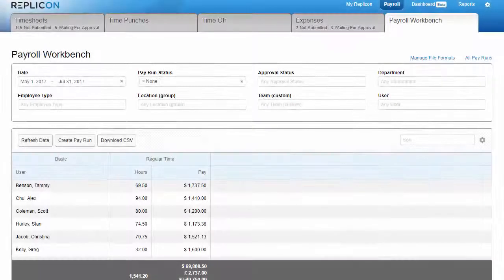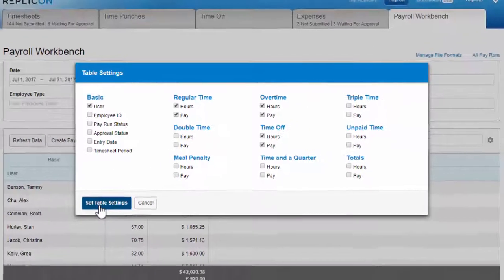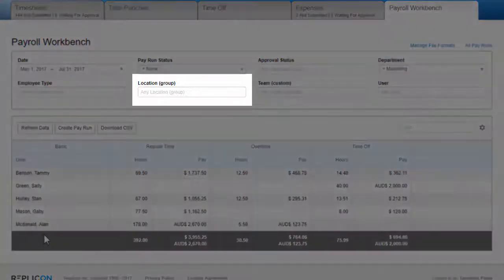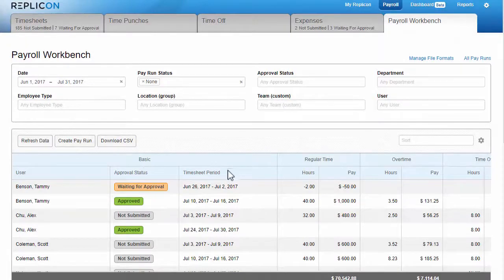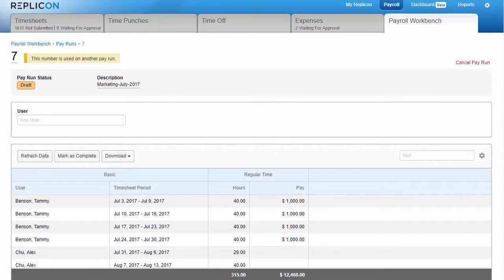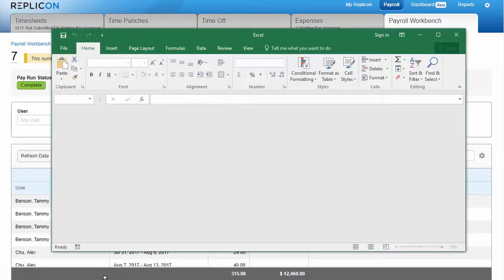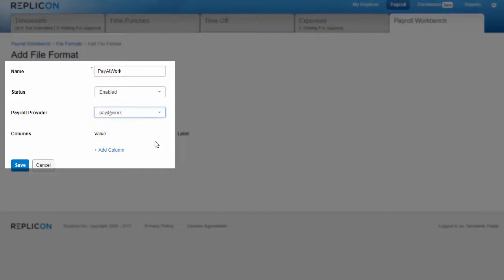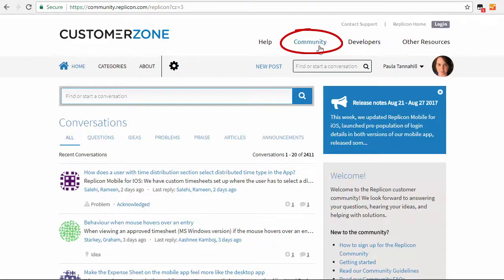Preparing Payroll using the Payroll Workbench - Replicon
Learn how to prepare payroll for export to your payroll provider, using Replicon's Payroll Workbench.

This is Paula from Replicon and I'd like to introduce you to our payroll workbench. This is a tool you can use to quickly and easily prepare payroll data before exporting it to your payroll  Provider. You can use the payroll workbench to select and review payroll data you want to export then freeze and finalize that data in a pay run and finally download the pay run for export and you can do all of this from a single location.

As you might have guessed the payroll workbench is located in the payroll section of Replicon. When you open the page you'll see a set of filters you'll use to select which data you want to export. The filtered data appear in this grid underneath the filters so if you have no filter criteria selected, you'll see all of your payroll data here whether it's been exported or not. You can add additional columns to this grid by clicking this icon. Any pay code set up in your system can be added plus timesheet period and entry date columns along with some other fields.

Note that only pay codes displayed in the grid will be exported. As I mentioned you use the filters to select what data appears in the grid. There's a date filter you can choose data for a single pay period or you can include a broader range if you'd like to. Include prior period adjustments in your pay run.

Another key filter is the pay run status filter. If you select none from this filter you'll see only data that hasn't yet been included in a pay run and please note remember to click refresh data after you make any changes to filters or column settings. Your data won't update unless you do that. You can also filter by department, employee type, or any drop-down user custom fields you've set up in Replicon.

However, note that settings for these fields are not associated with effective dates so when you filter these fields always find the current setting assigned to the user which may not be the setting they were assigned during the payroll period. Employee groups are available as filters on the payroll workbench and can be customized to reflect departments or employee types or any other group you need but most importantly groups are associated with effective dates.

For more information on the payroll workbench go to our help system and navigate to the payroll section or you can visit the Replicon community to ask questions and leave feedback about the workbench and of course, you can always contact Replicon’s support they'd be happy to help.

Video Highlights:

00:00 Introduction
0:39 Selecting payroll data to export
3:02 Reviewing payroll data
4:08 Creating a pay run
5:36 Downloading a pay run
6:35 About file formats
7:48 More information

Grandfather clock sound was served by the freesound project and produced